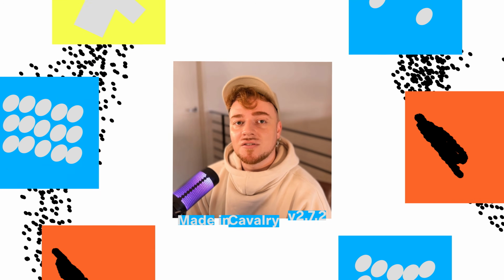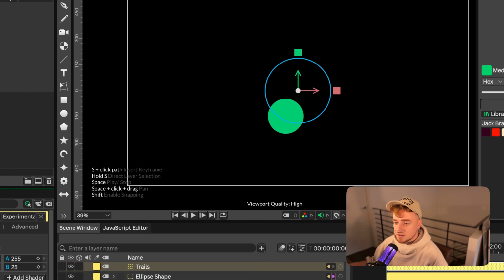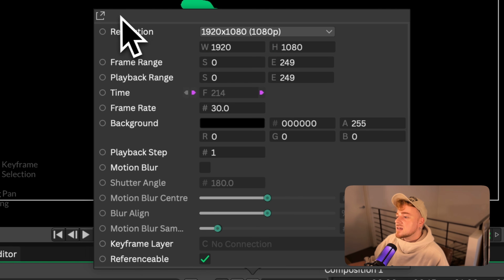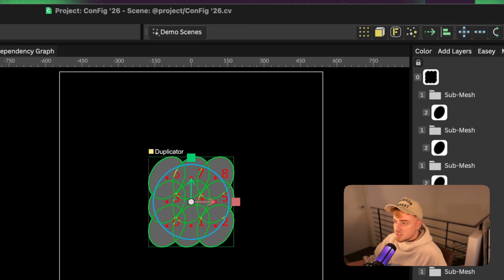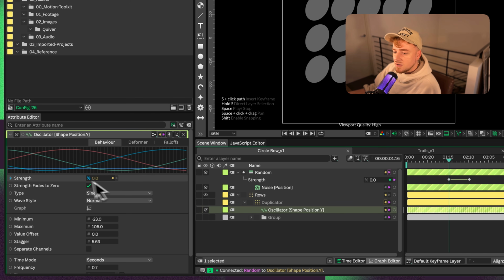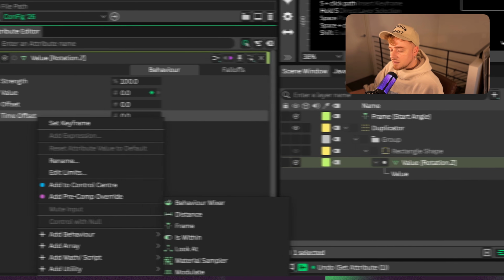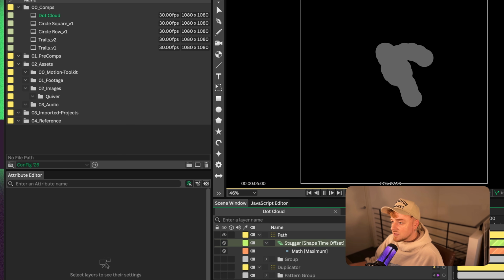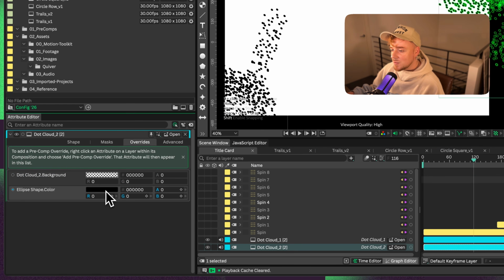Let's build Figma Config 2026 in Cavalry 🔨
Figma just wrapped Config 2026 - and the headline was Figma Motion: a native timeline with keyframes inside Figma. So I set myself a challenge: recreate the Figma Config motion identity in Cavalry, completely from scratch. 🔨

SPOILER BUT it worked. And I had so much fun doing it!

Quick heads up: there's no project file for this one. It's a recreation of Figma / Config's style, so all credit for the look goes to the Figma team~ The goal here is to learn some new TECHNIQUES, watch me create and then go make something that's uniquely yours. 🙏

Here's everything I build in front of you from scratch:
✏️ A wobbly hand-drawn trail effect (using Trails)
🎞️ The posterized "12fps" look they're known for
🔵 Bouncing, randomised dots (with a little expression magic)
🟦 Spinning, staggered squares
☁️ A chaotic procedural particle cloud
🧩 ...then we throw it ALL into spinning duplicators and make some compositions out of it

🏹 QUIVER: Figma → Cavalry in one click
As mentioned, I live between Figma and Cavalry every day, so I built Quiver to bridge them. If you haven't tried it, start here:

🫳 WANT THE NUTS & BOLTS? STEAL MY REEL
This video moves fast as I'm trying to figure it out on the spot. If you want the slow, properly-explained breakdowns of Cavalry:

⏱️ CHAPTERS
0:00 Figma just dropped Config 2026
0:10 What is Config + Figma Motion?
0:57 Recreating the Config look in Cavalry
1:41 Ingredient 1 — The drawing / trail effect
4:50 Getting that posterized look
7:31 Ingredient 2 — Bouncing random dots
12:43 Ingredient 3 — Spinning squares
14:24 Ingredient 4 — The particle cloud
17:45 Putting it all together
18:48 Final thoughts + what should I recreate next?

💬 Seen a style online you want me to pull apart? Drop it in the comments - WDYT abot those new Figma shaders next?? 👀